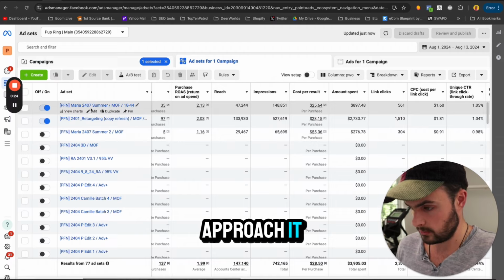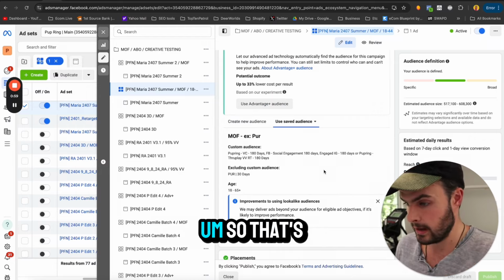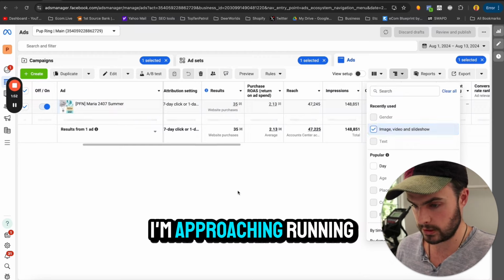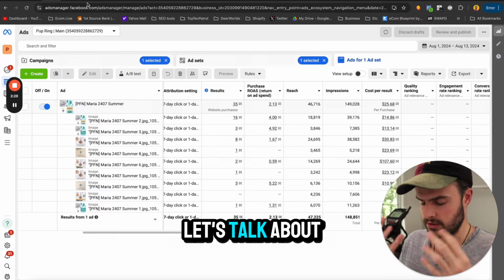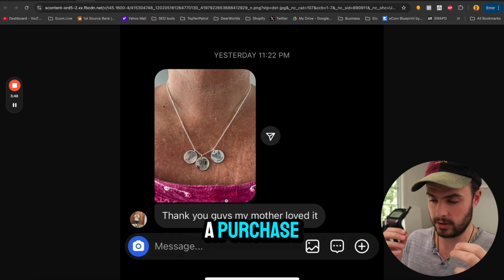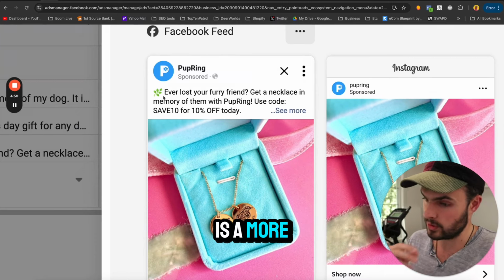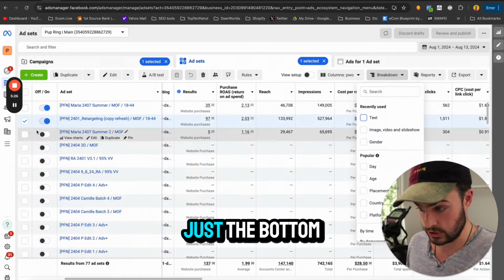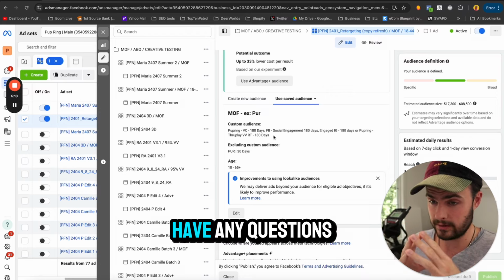my fb ads retargeting strategy THAT PRINTS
In this video I go through my facebook ads retargeting campaign and look at both the adset setup and the creatives I use. I also recommend which creatives you should use when remarketing for your ecommerce dropshipping brands.

If you found this video helpful and would like more content about media buying, tiktok ads, facebook ads, or how we run our brand, please let me know in the comments below :)

If you would like to connect further come say hi in my community